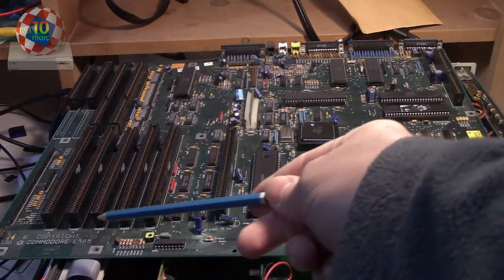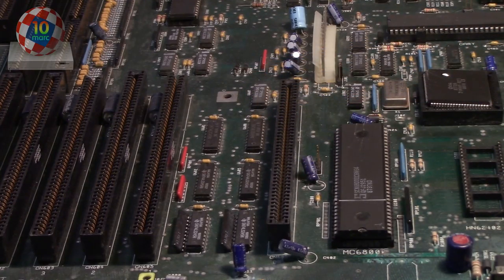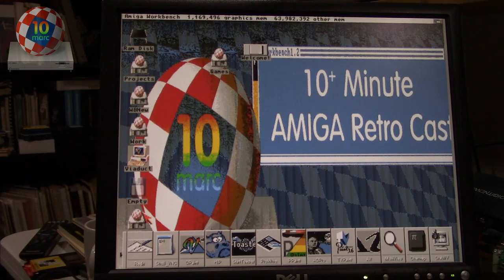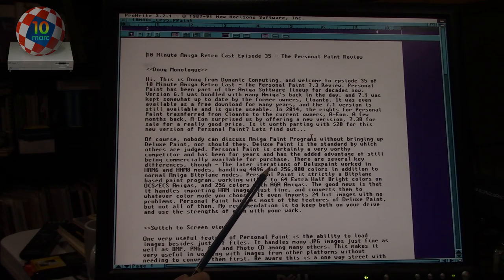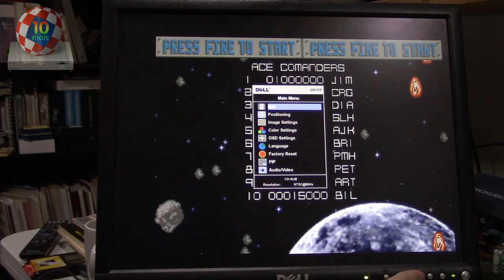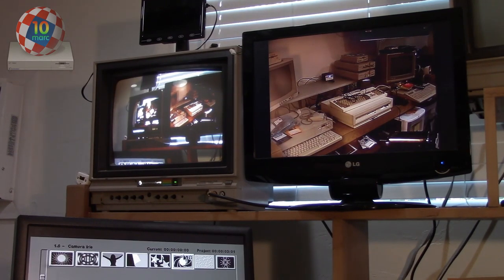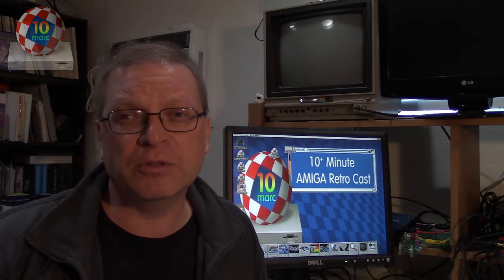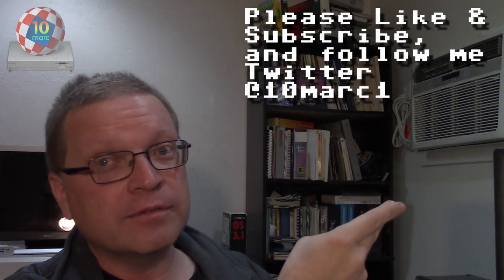10MARC EP51 Amiga 2000 Adventures Part II: Featuring the Newtek Video Toaster 2000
This week on 10 Minute Amiga Retro Cast I am revisiting my fairly new Amiga 2000. I cover some history and capabilities of this fine machine, and spend some time with my Retargetable graphics Card, the Picasso II.
I also spend some time with the Video Toaster 2000 as we play with a few cameras and some fun transition effects. Come join me!